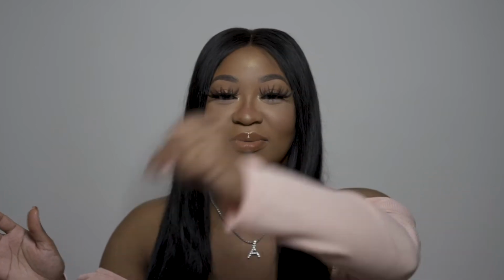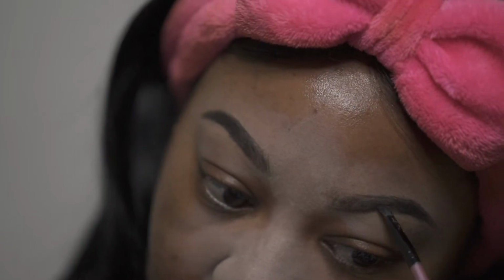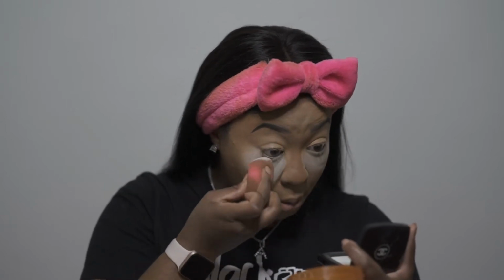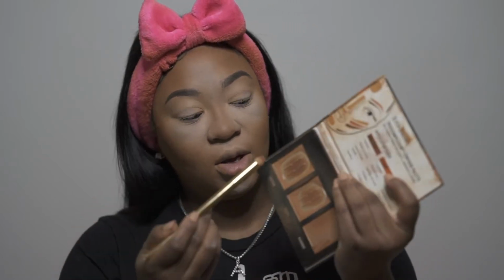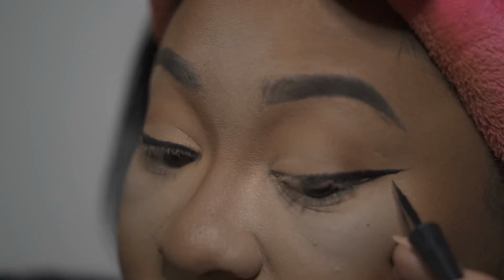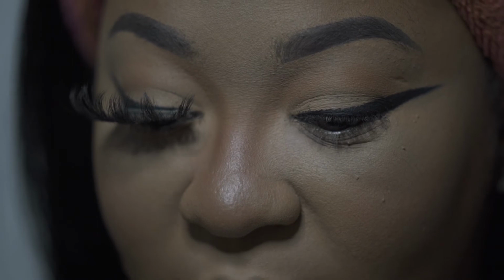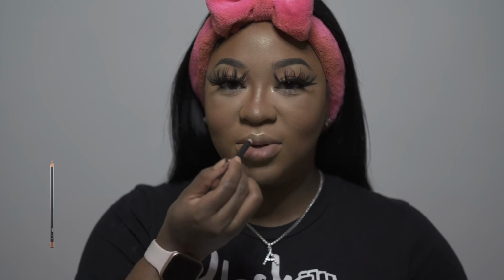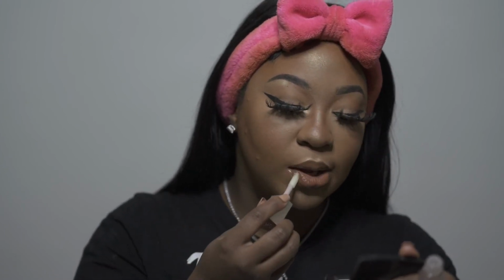Everyday Makeup Tutorial (Oily Skin)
Hi dolls! Today, I am showing you my go to Everyday Makeup Routine. If you have oily skin, this is the video for you! This routine keeps me matte and pore-less all day!

Thank you so, so much to Lou (IG:@raww.shotz) for recording & editing today's video! Guys go check him out! He's amazing!

Also, big thanks to my best friend Macc (IG:@maccmccray) for the music in today's video. Go check him out! He's an amazing rapper, producer, beat maker, etc!

I hope that you guys enjoy!

* Like & Thumbs Up *

Here are a list of products that I used:
Chanel Le Lift Creme
Airspun Translucent Loose Face Powder
Fenty Beauty Brow MVP Ultra Fine Brow Pencil & Styler in "Soft Black"
Anastasia Beverly Hills Dipbrow Pomade in "Ebony"
L'Oreal Infallible Pro - Matte Foundation in "110/Creme Cafe"
LA Girl Pro Concealer in "Cool Tan"
Fenty Beauty Pro Filt'r Instant Retouch Concealer in "310"
MAC Cosmetics Mineralize Skinfinish Natural in "Dark"
Maybelline Fit Me Matte + Poreless Pressed Powder in "Toffe Caramel"
Black Radiance True Complexion Contour Palette in "Medium to Light"
Wet N Wild Liquid Eyeliner in "Black"
NARS Climax Mascara in "Explicit Black"
Divine Lash Co Luxe Mink Lashes in "Anise"
Urban Decay All Nighter Setting Spray
KKW x Mario Eyeshadow Palette in "Armenian"
Laura Geller Baked Blush in "Bali"
MAC Cosmetics Lip Pencil in "Cork"
MAC Cosmetics Powder Kiss Lipstick in "Impulsive"
Fenty Beauty Gloss Bomb in "Glass Slipper"